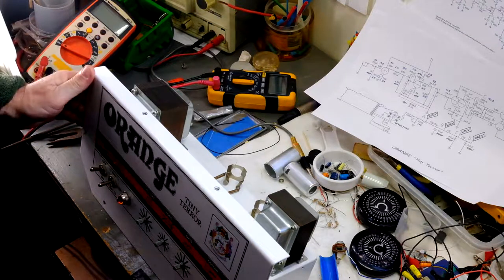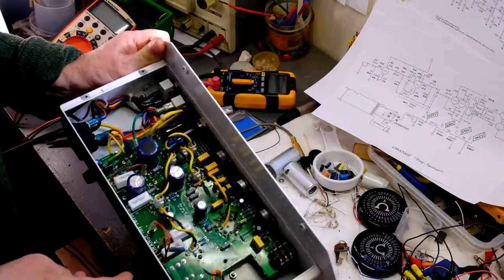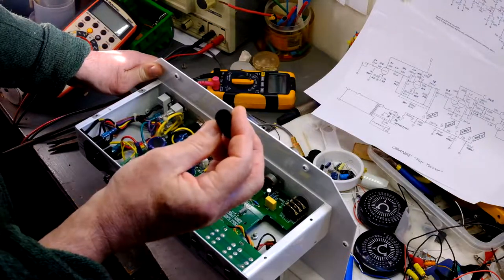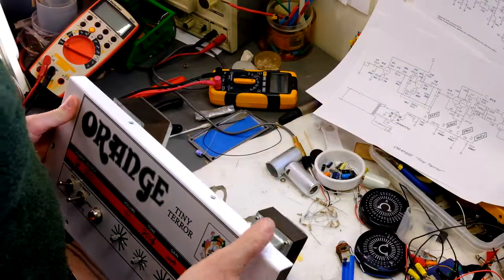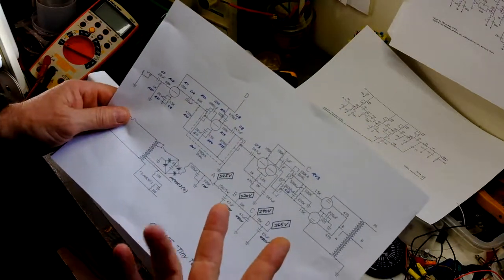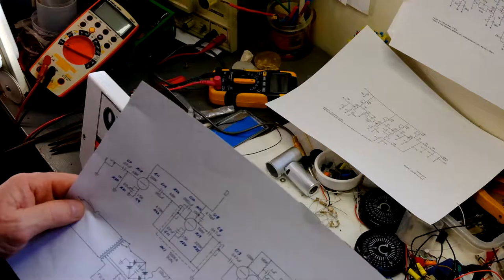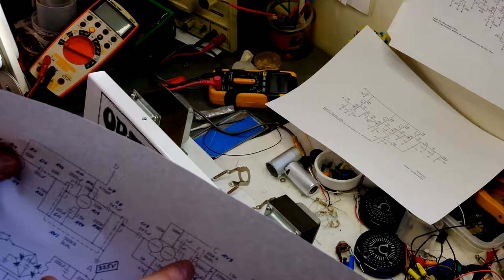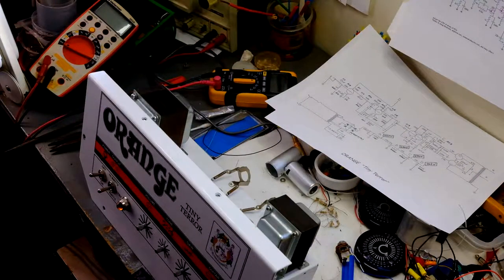TinyTerrorDSCF1141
Orange Tiny Terror repaired - replaced fuse holder and circuit overview